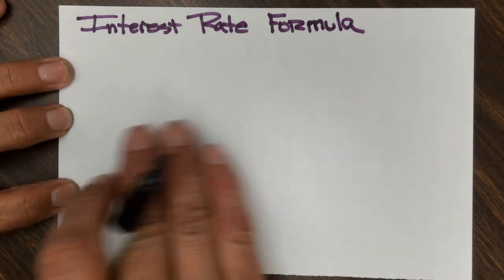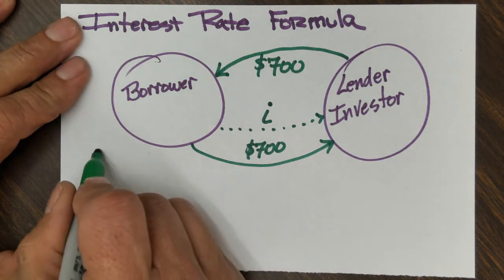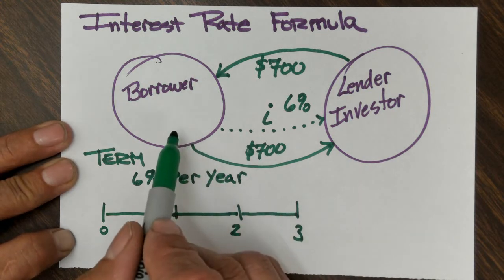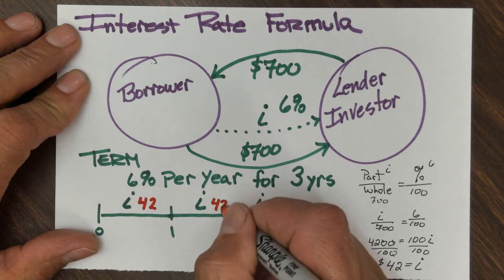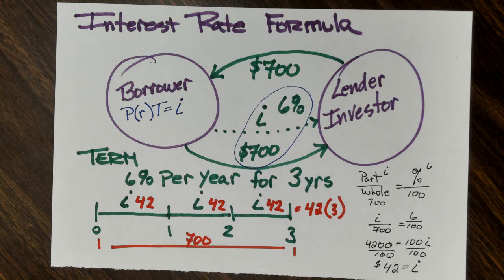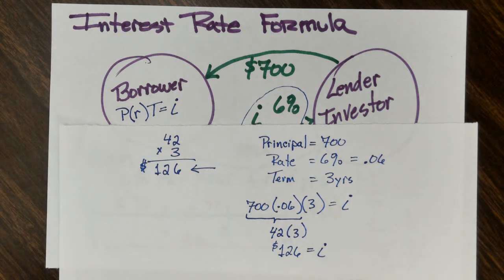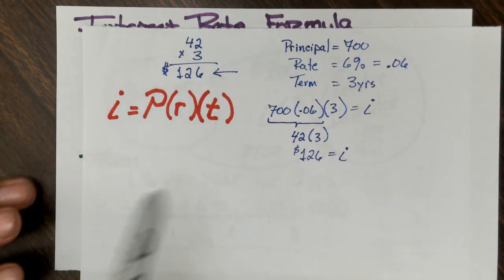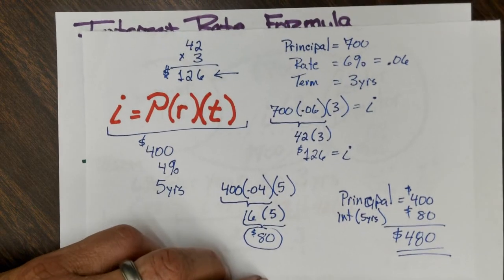Deriving Simple Interest Formula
Deriving the Simple Interest Formula with an example.